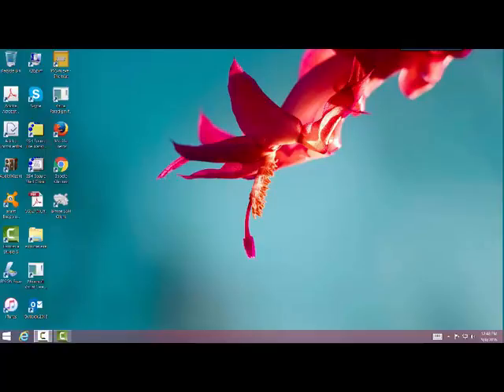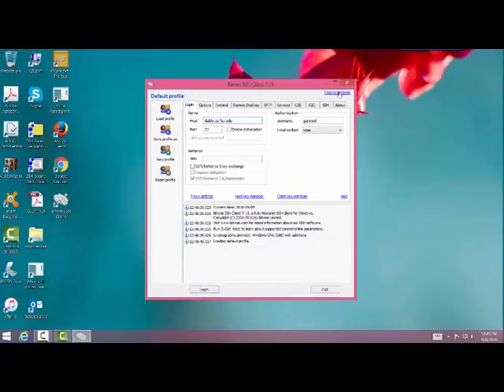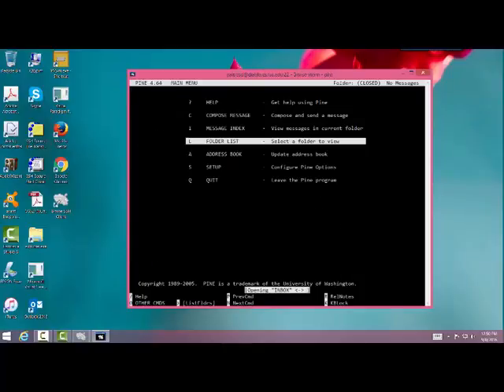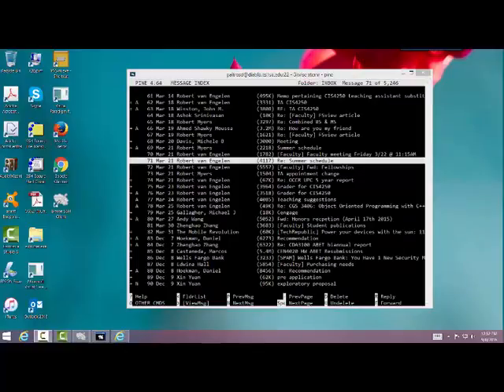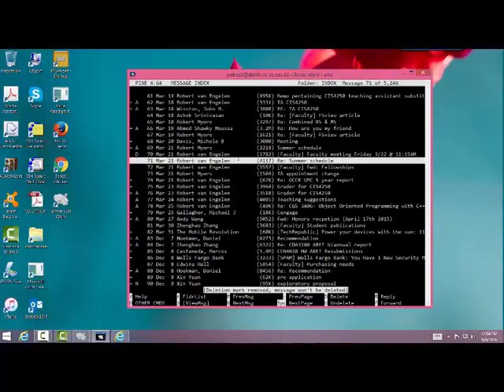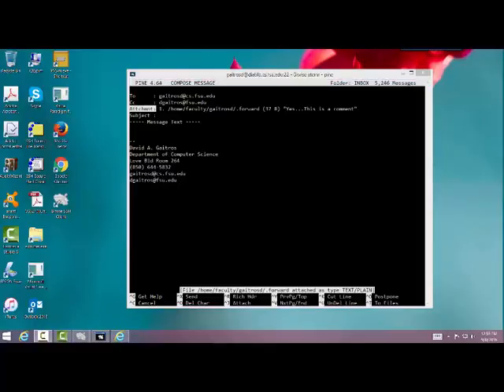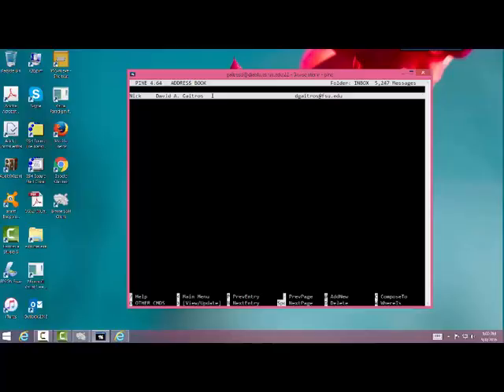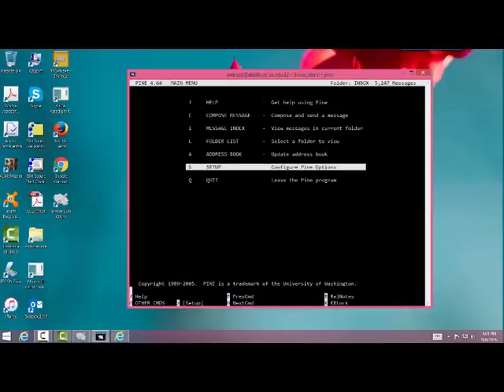Pine email, and intro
An introduction to Pine Email